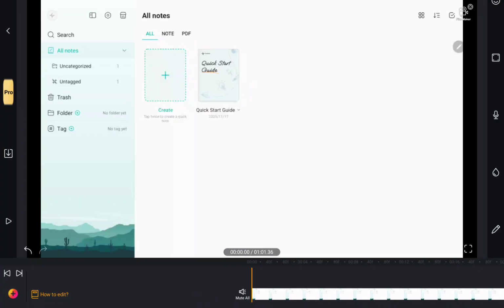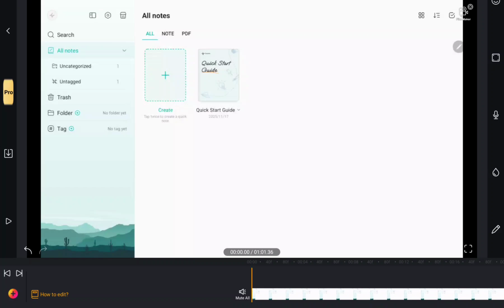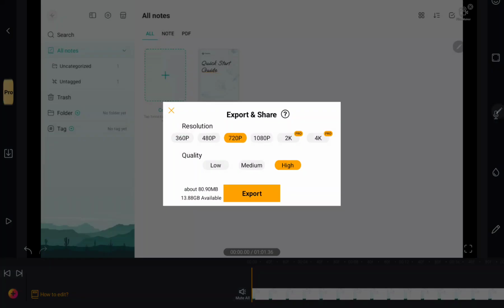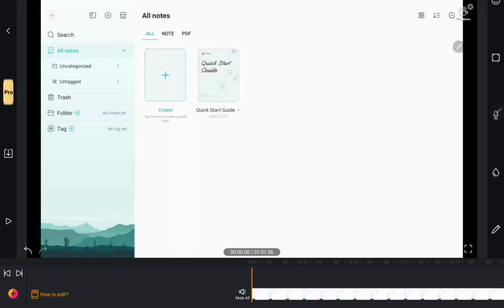How to export video on Film Maker Pro?